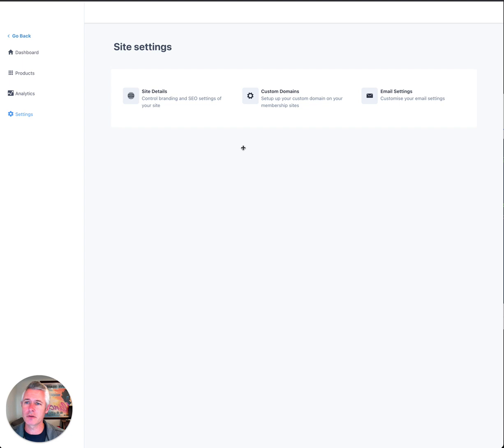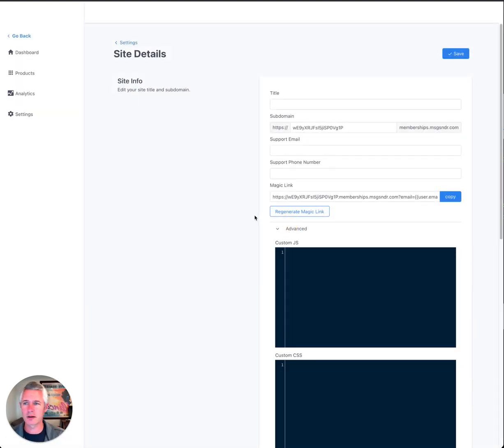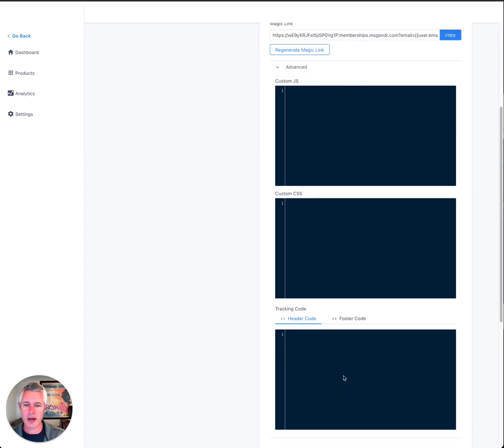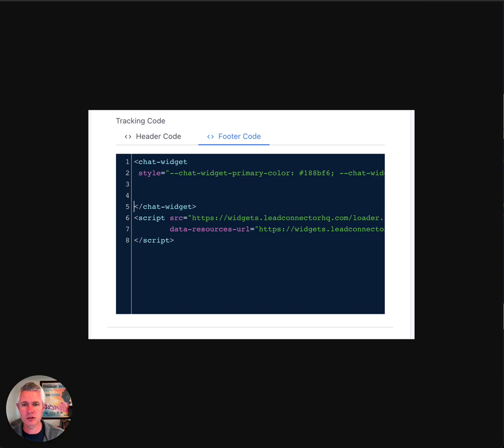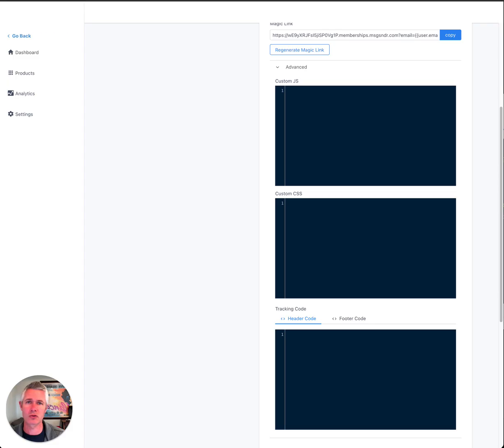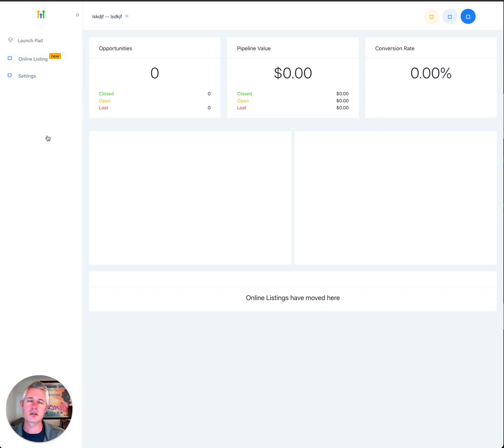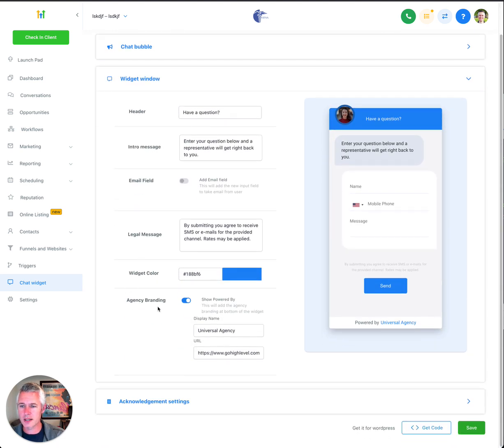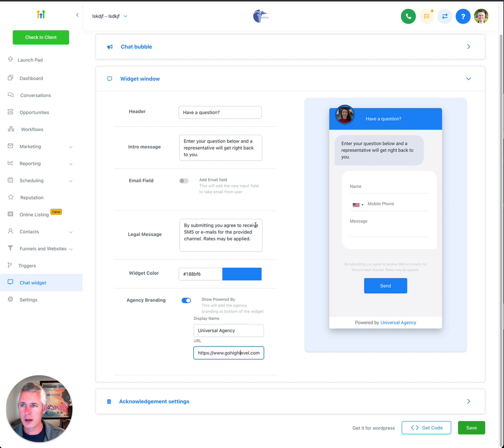Membership External Scripts + Customize Chat Widget Powered By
🤩 Add external scripts to memberships.
🤩 Customize powered by title + URL.